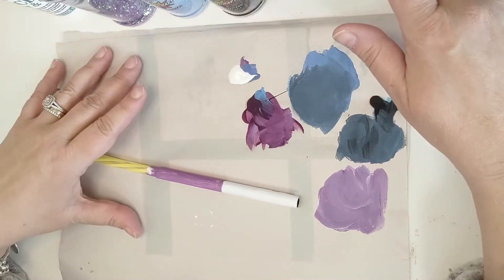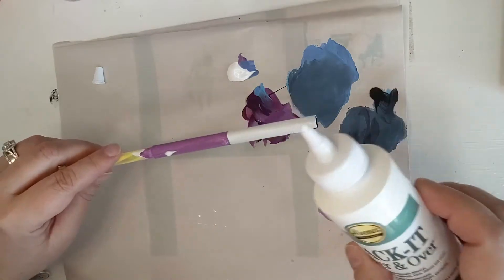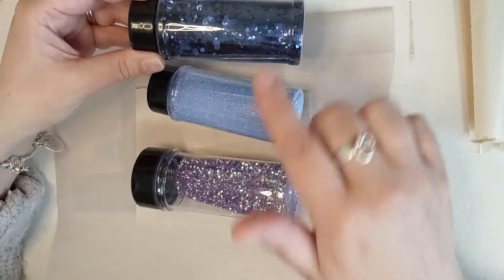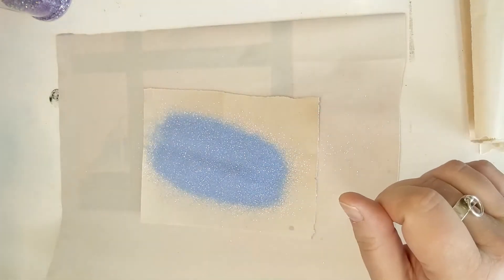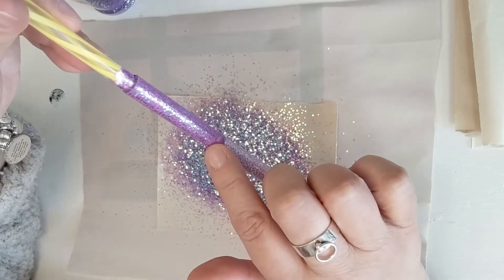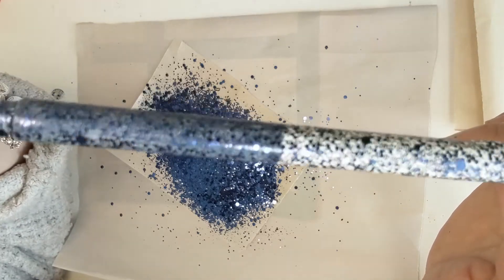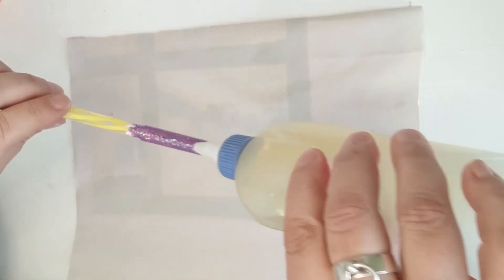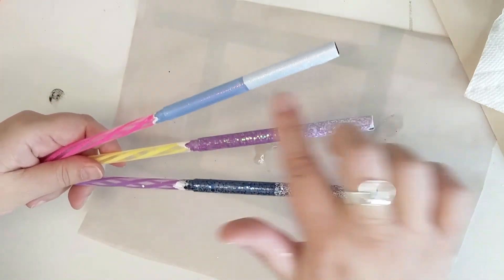IT506 Learning - Epoxy Pen Tack-It Method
Hi Friends!

In today's video I'm going to quickly show you how I use Aleen's Tack-It Over and Over to create the glitter layer for my epoxy coated pens.

In this video I use 3 sample pens each painted half and half white and colour-matched paint to the glitter used on it.  Each pen will have a different cut of glitter so you can see how each will lay.  The point of this video is to show you how to use the TI coating as well as make an informed decision on colour matching your paint and which cut of glitter works best.

Do you use the TI method to make your pens?
Which glitter do you use the most?

Products used ...

** NOTE ** Since this video release I have switched from CrystaLac to StarCrafts PureCOAT single part epoxy mix and can't be more happy with it!

Aleene's Tack-It Over and Over purchased from Michaels.
StarCraft glitters in Magical Narwhal and Heart of the Ocean purchased from Vinyls Galore.
Iridescent glitter (unknown brand) purchased from Michaels discount bin.
CrystaLac epoxy purchased from Wood Essence.

All Canadian suppliers used for my products.

You can also check us out online! where you can direct order products we offer or our FB page @InThe506

Thanks for supporting small business!